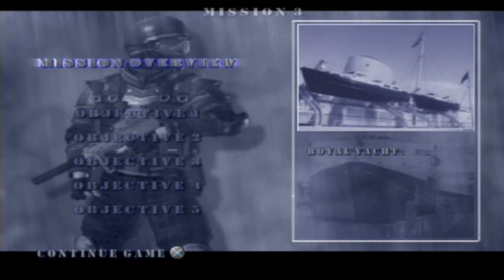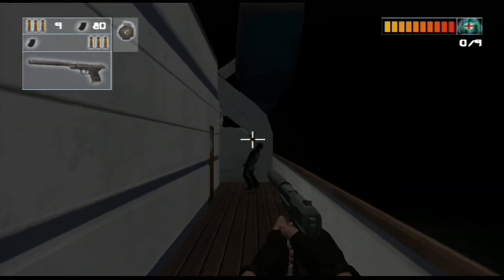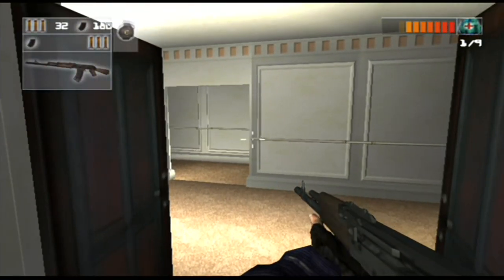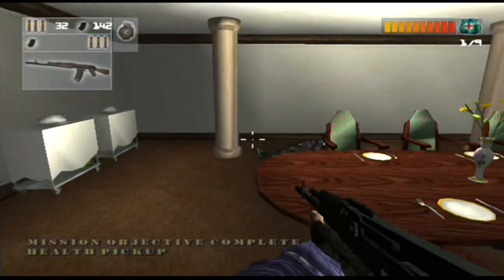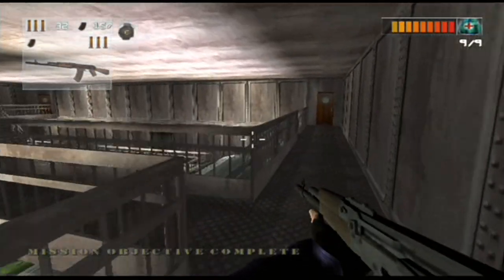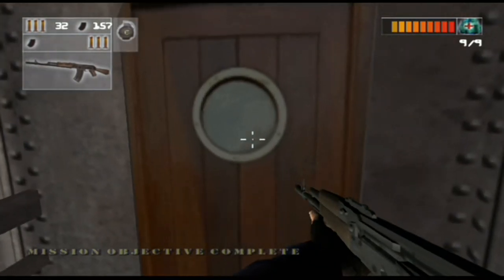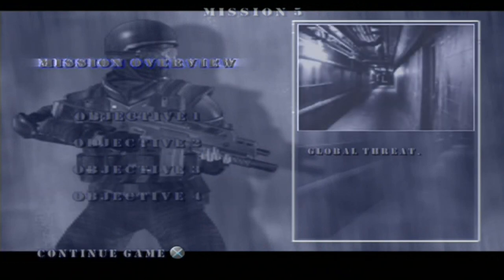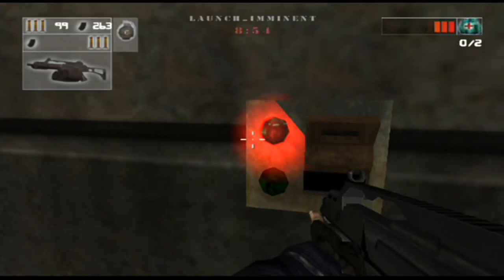SAS Anti-Terror Force (PS2) - Part 2/2 - Full Playthrough (1080p)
also known as GSG9 or GIGN Anti-Terror Force. Part 2 of 2.
Nothing interesting happens in Mission 3. Kill terrorists, find bombs, done. The German Bundestag in Mission 4 is some of the most lazy level design I've ever seen. Pretty much everything is empty.
The final mission is full of enemies and you have to activate switches within a time limit. Had to play this three times because I ran out of time the first time and died on the second. Fade to black, credits. Wow.

I have to say that this is the most 'polished' game from Atomic Planet I've played so far. It's better than WWII Soldier or Daemon Summoner...but this really isn't saying much.

Played on the Playstation 2, captured in 480i and upscaled for best possible YouTube quality.